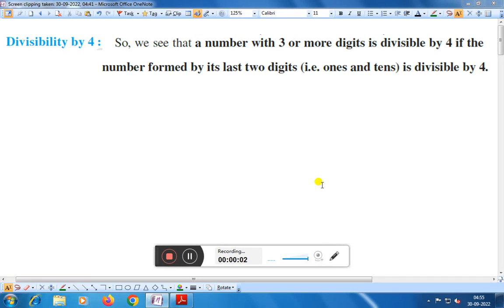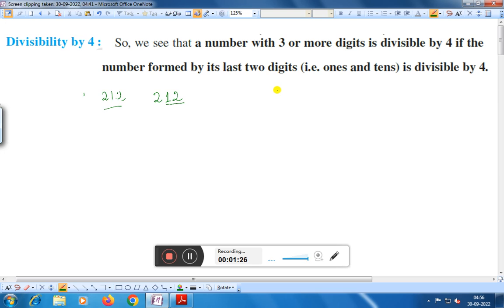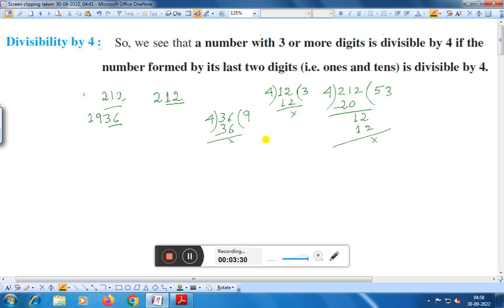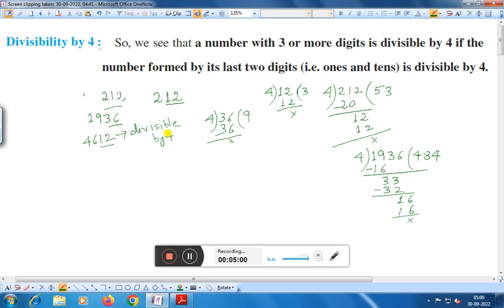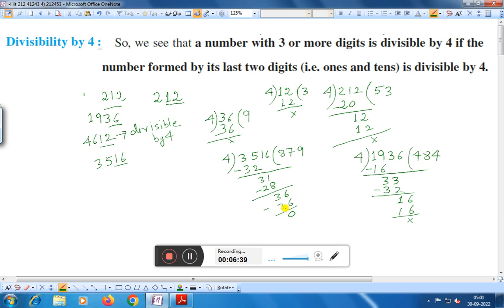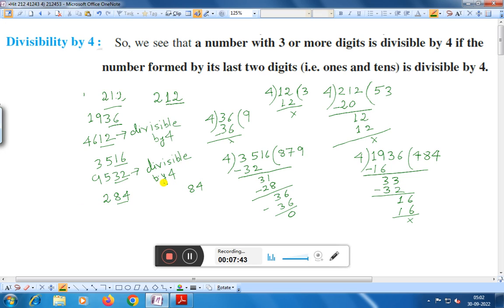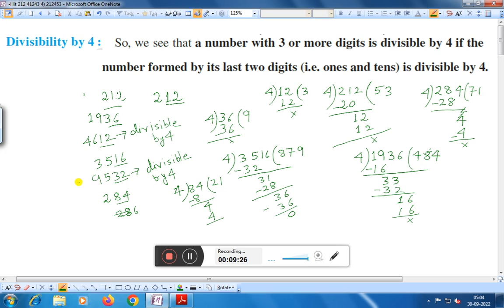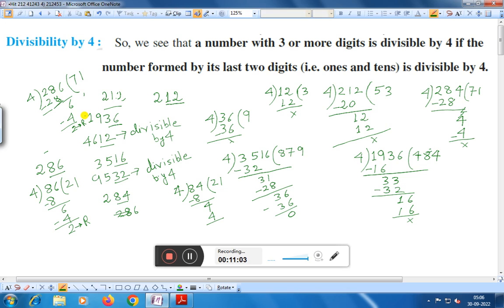DIVISIBILITY BY 4 ,PLAYING WITH NUMBERS,MATHS CLASS-6,CHAPTER-